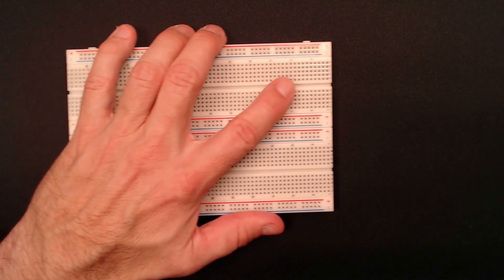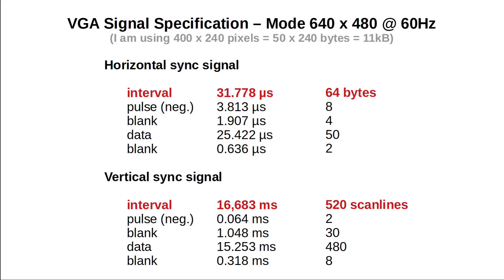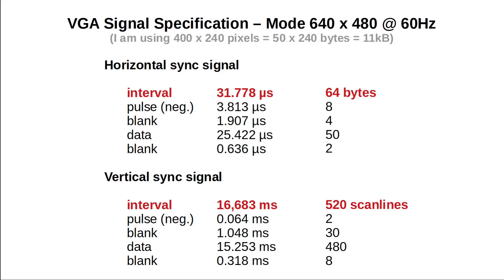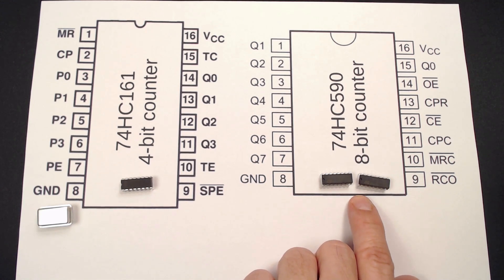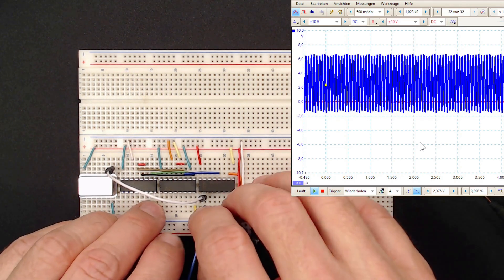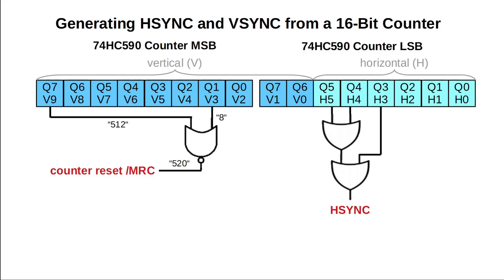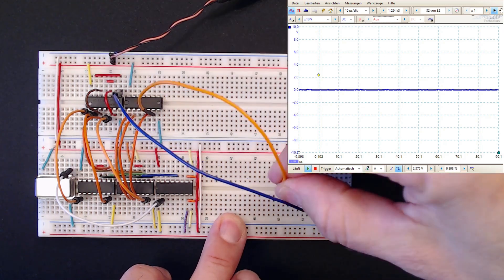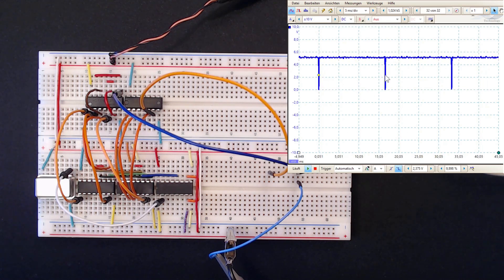DIY Video RAM #1 VGA Signals on a Shoestring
This is part 1 of a mini series documenting my learning experience and build of video RAM from scratch by using only a few TTL chips on breadboards. The video RAM is time-shared between a CPU and a circuit that generates a valid VGA signal. Have fun!